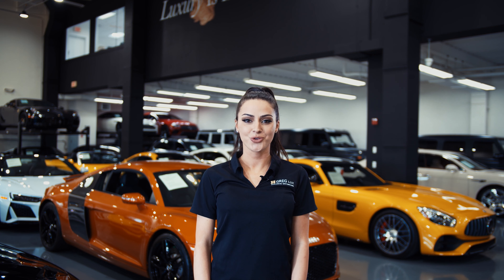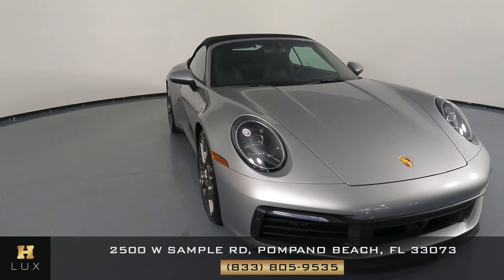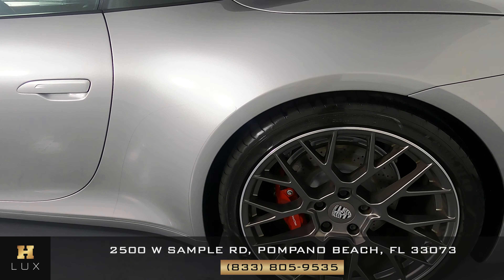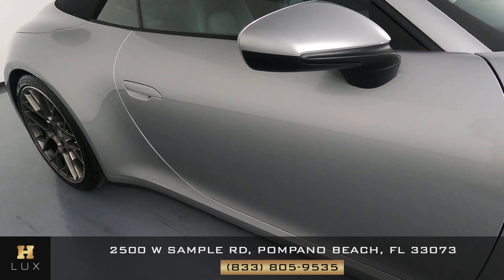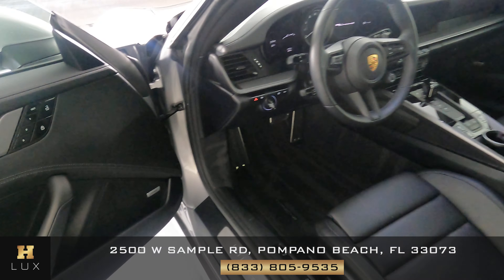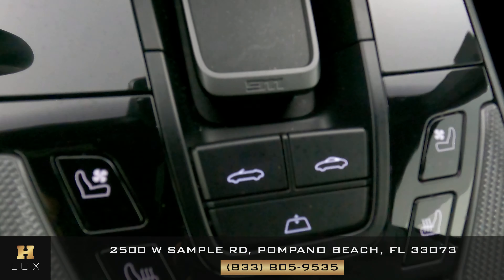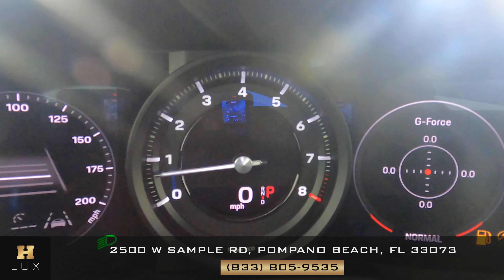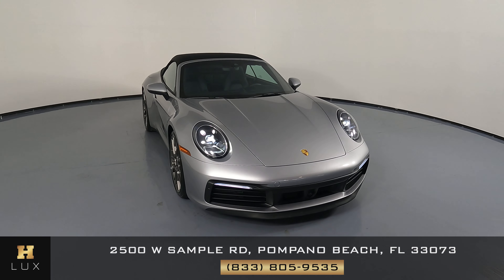2642212020 PORSCHE 911 CARRERA 4S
WP0CB2A96LS264221